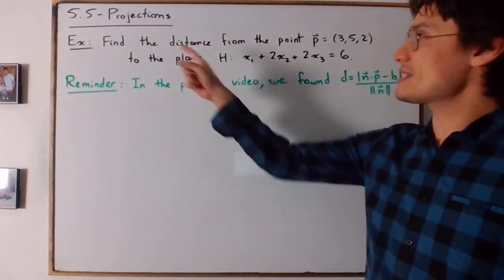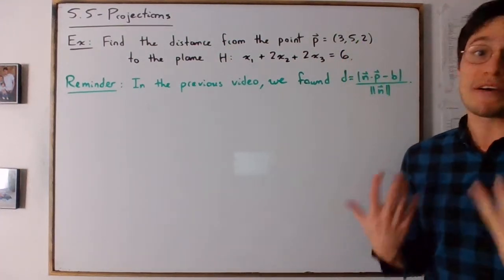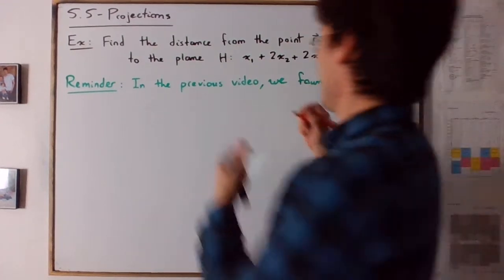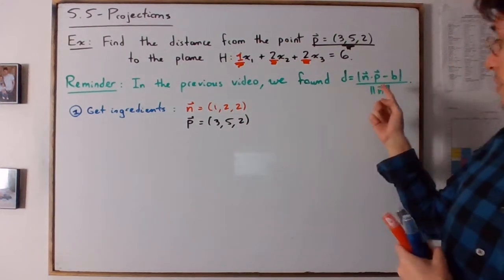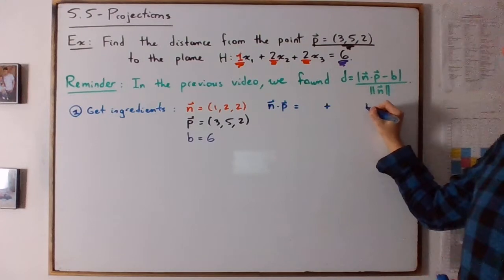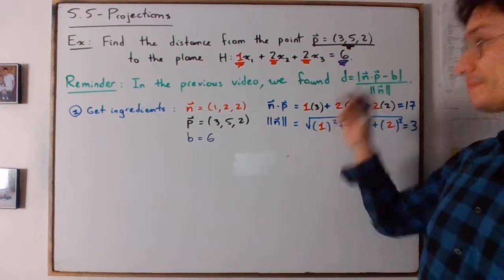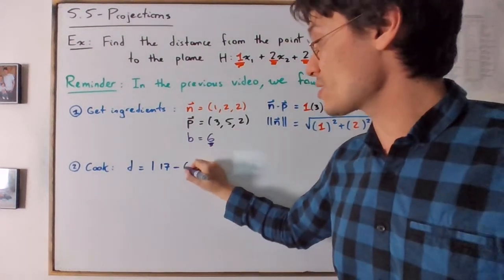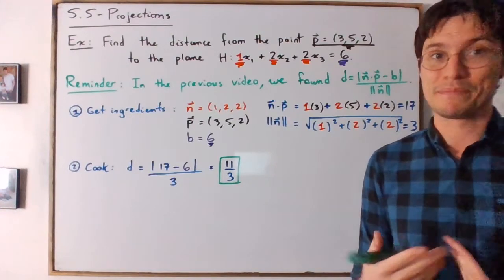NYC - 5.5 - Example Of Distance Between Point and Hyperplane